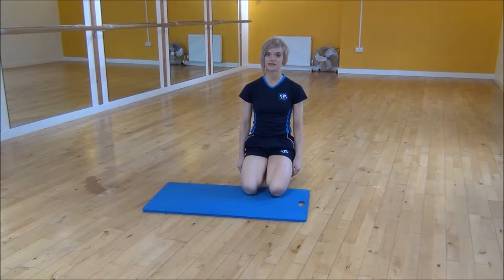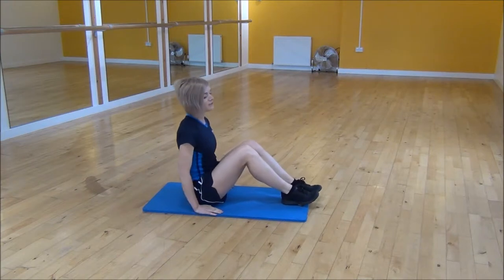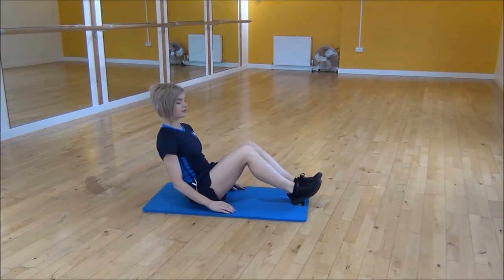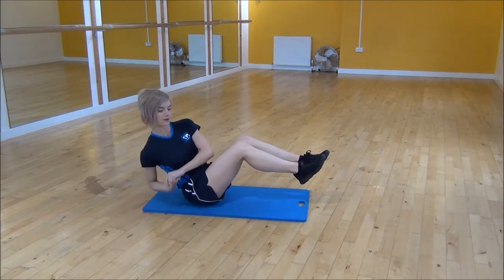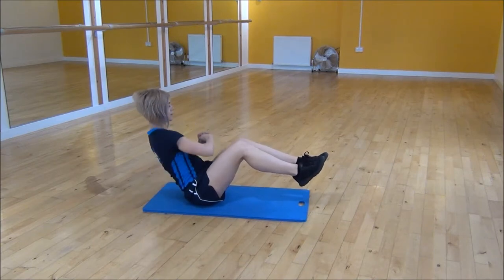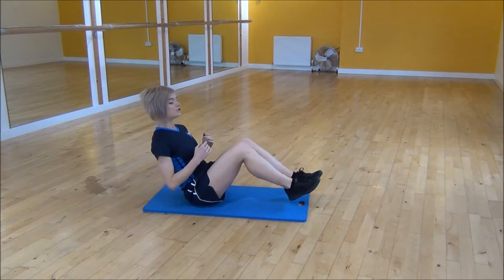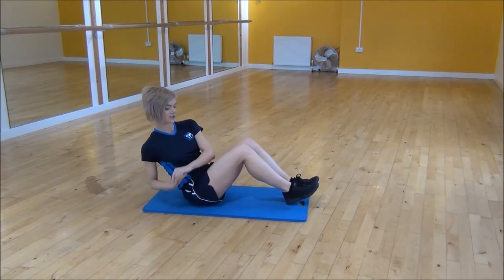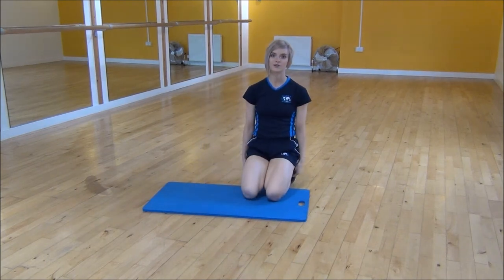WABBA Russian Twists